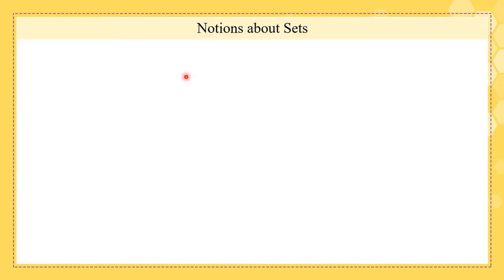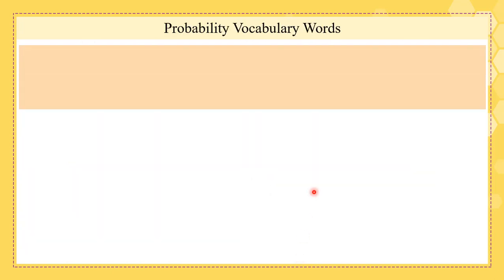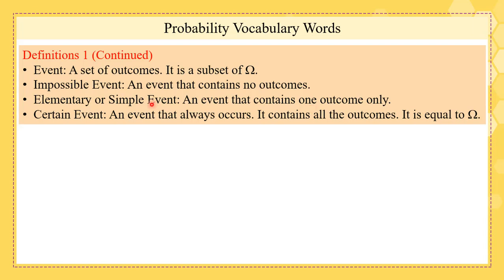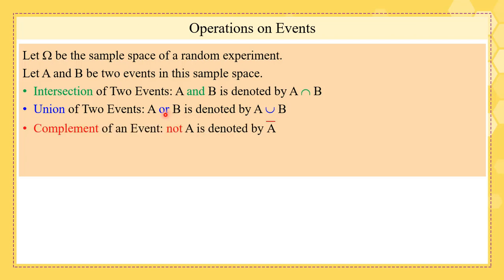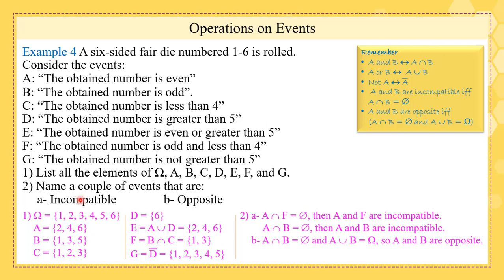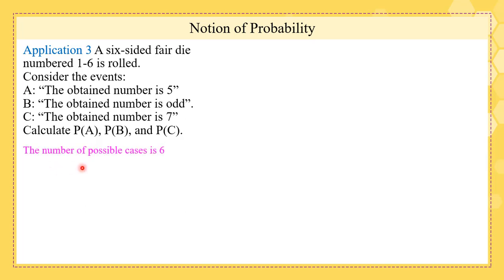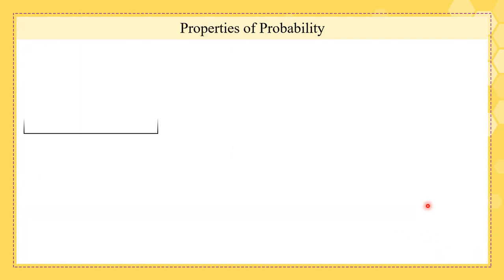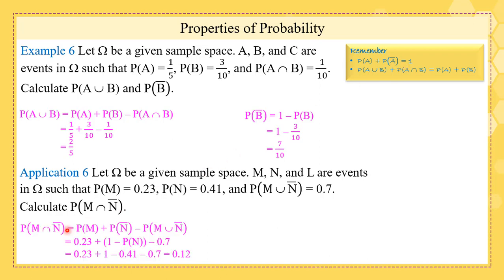Gr 12 LS En Math Probability03 DefinitionandCalculation 20 21